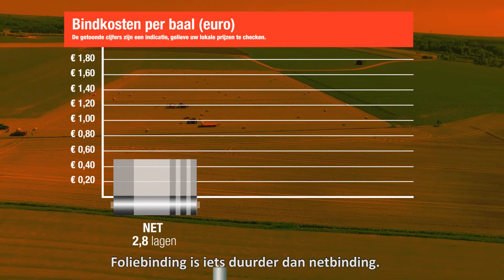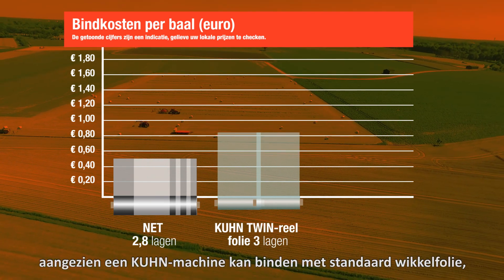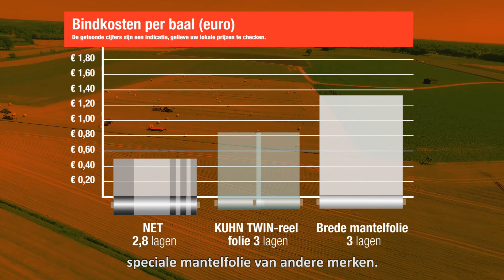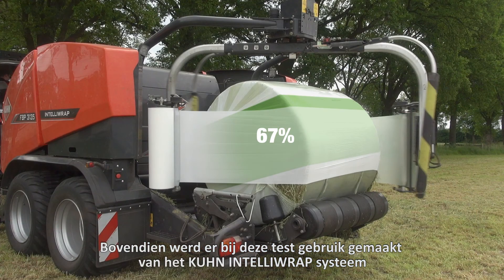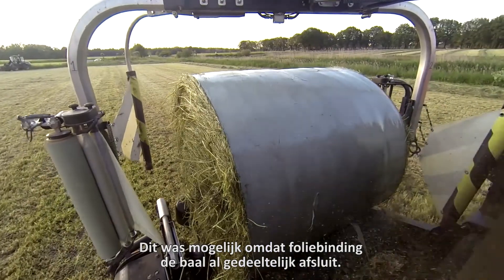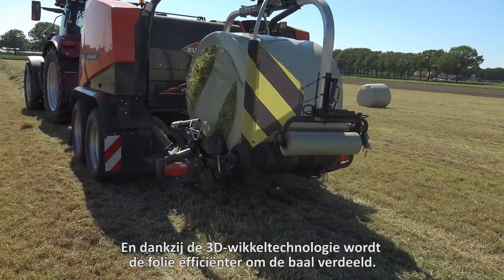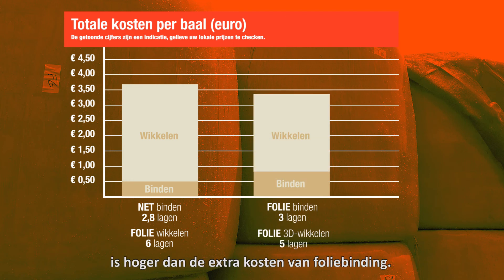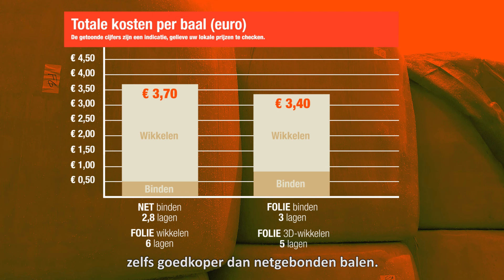KUHN BALENTEST // #3 Is foliebinding goedkoper dan netbinding?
Het is bekend dat een foliegebonden baal duurder is dan een met net gebonden baal. Maar niet door een KUHN perswikkelcombinatie. De unieke combinatie van KUHN-foliebinding en het INTELLIWRAP-wikkelsysteem maakt een
foliegebonden baal goedkoper dan net gebonden baal. Met alle extra voordelen die foliebinding op het gebied van voerkwaliteit en hanteerbaarheid met zich meebrengen.

Voor meer details over de bind- en wikkeltechnieken die we in deze test hebben gebruikt, bekijk onze FOCUS ON BALING